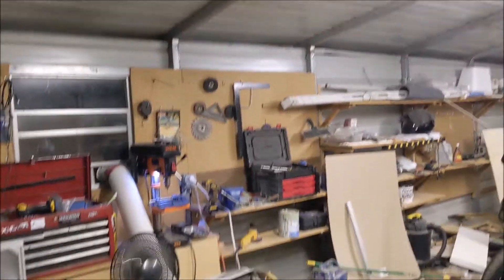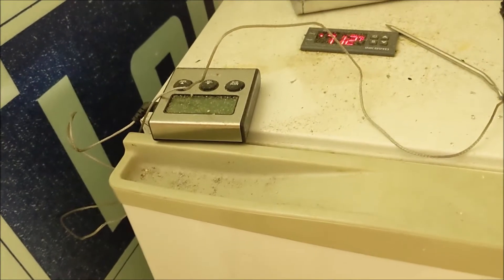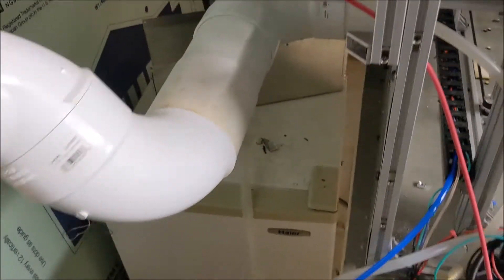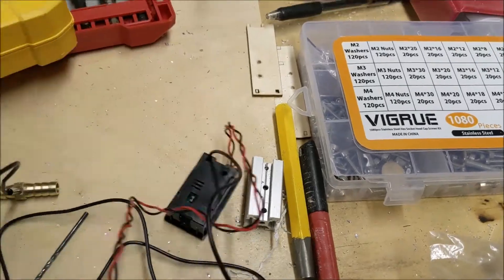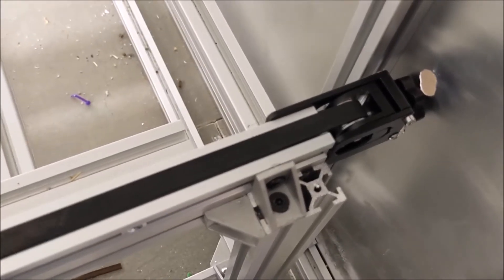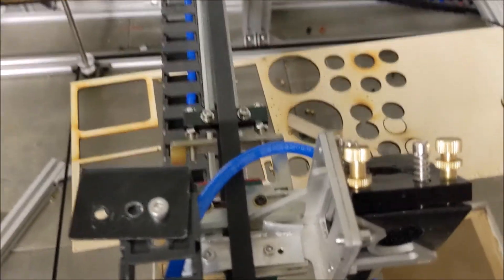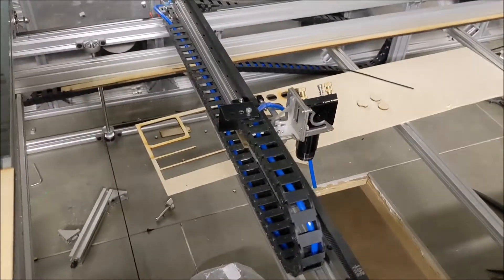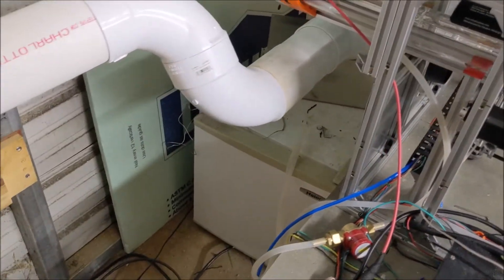Cheap CO2 laser cooler and upgrades for y-1200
Amazon links to some of the parts used and prices at current time
$16 Thermostat
$18 pump
$15 kinda-optional water flow sensor - search Ebay for "water flow sensor protect switch" or get it direct from Cloudray
$11 optional second temperature display
$30-50 mini fridge - look locally on OfferUp or Facebook marketplace, whatever people use to sell used stuff in your area. These are very common in my area students and kids get them for their rooms then get rid of them. Avoid the peltier/TEC models you want one with a compressor.

TOTAL = $64-110 plus whatever some tubing and a water jug from the local store cost. This is less than the CW-3000 costs and it is doesn't have a compressor so it won't work well in warm areas. The CW-5200 was the cheapest phase-change cooler I could find and it goes for around $375.

$13 Belt tensioners
These require some modification to fit the 9mm wide belts, I used a drill press vise to hold them on my chopsaw and cut the part that holds the pulley out wider. If this isn't something that you are comfortable with DO NOT TRY IT. Use a file or a dremel or something safer.